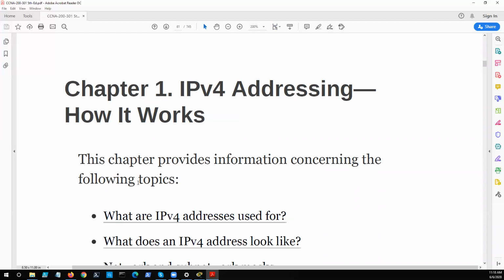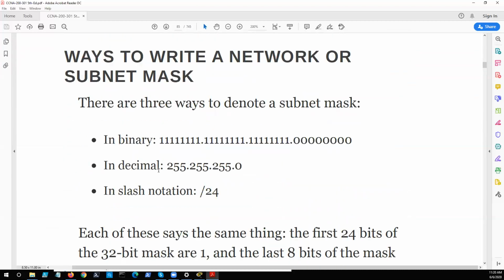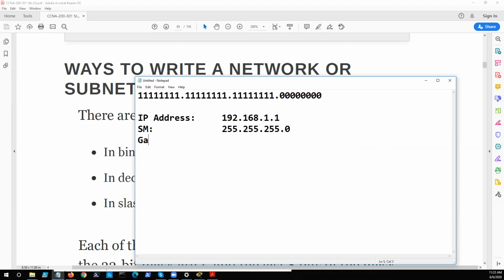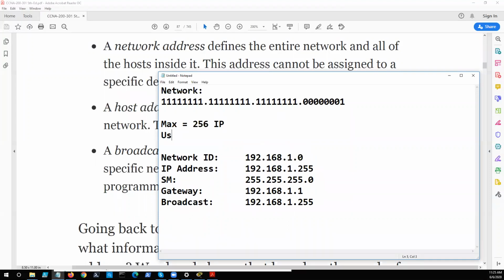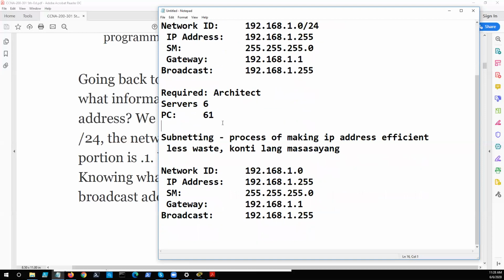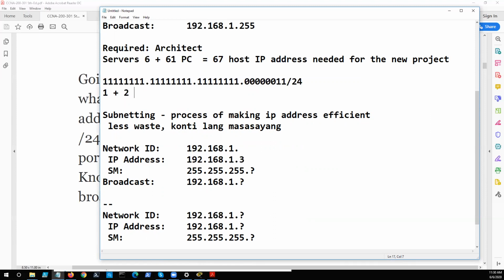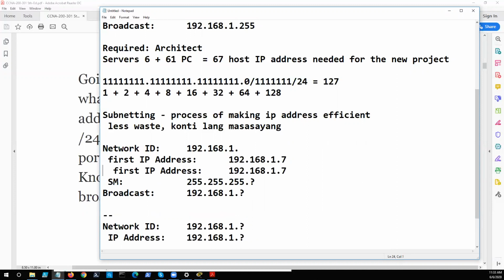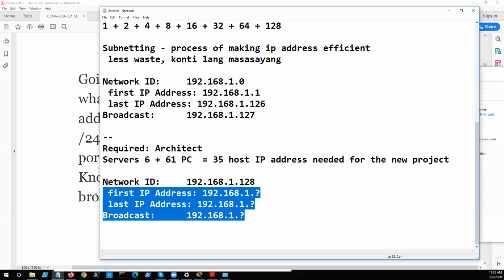CCNA Chapter 01 Subnetting Part 1